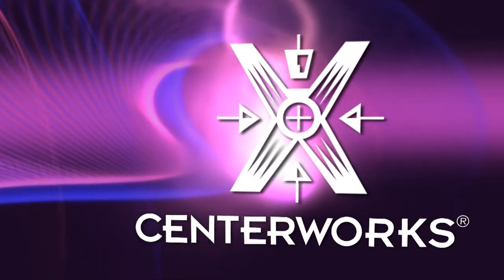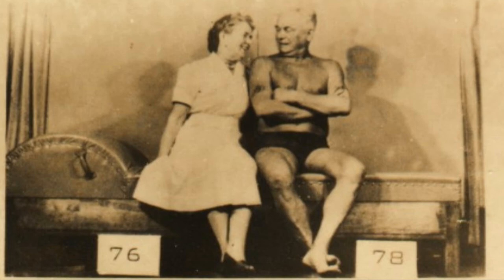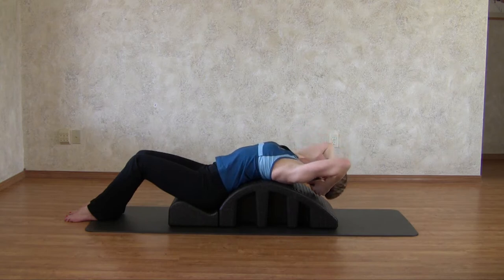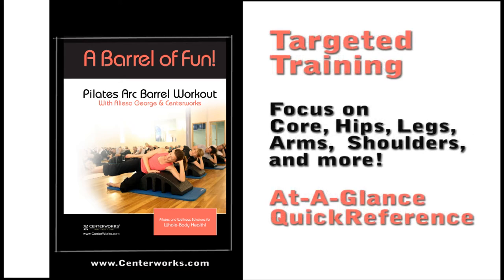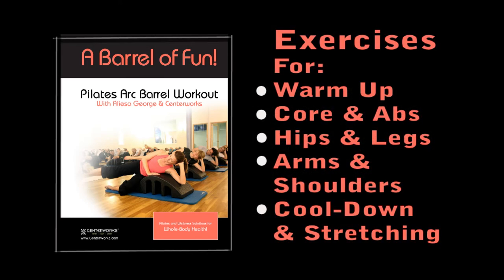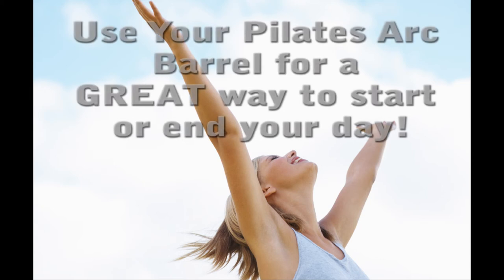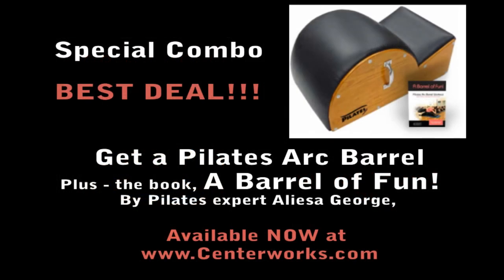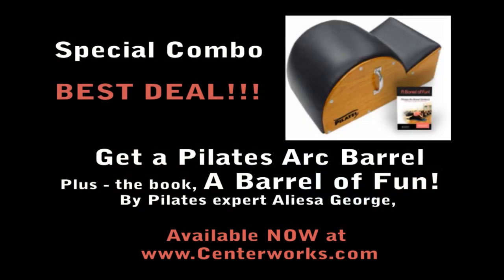At Home Workouts with the Pilates Arc Barrel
Have A Barrel of Fun with a Pilates Arc Barrel!  Discover the benefits of better fitness.  Improve posture, increase core strength, gain flexibility, and stay inspired to achieve whole-body health.

The Pilates Arc Barrel and Barrel of Fun exercises are a great way to help your spine, shoulders, and hips retain their youthful mobility for better health.

This easy-to-use piece of Pilates equipment that is a great addition to your at-home workouts!